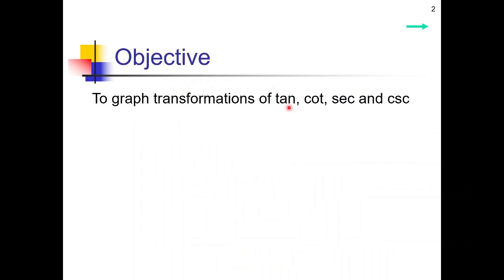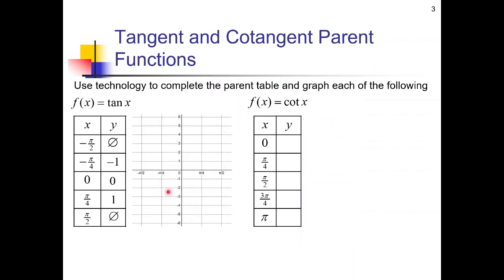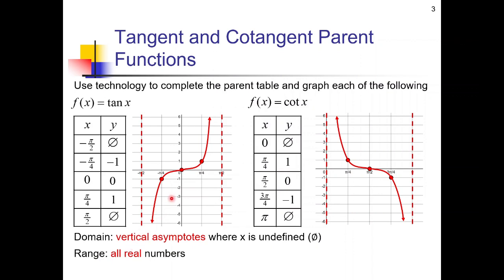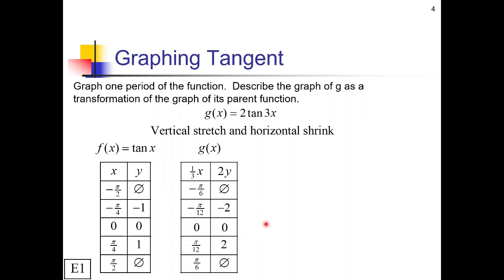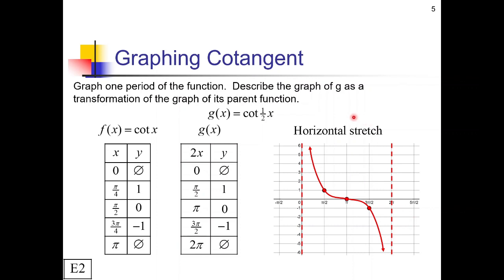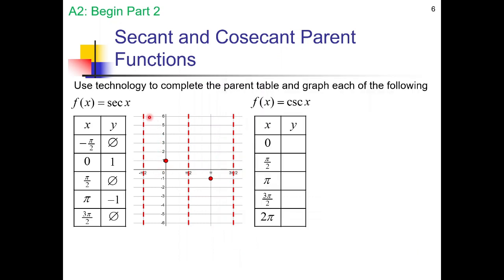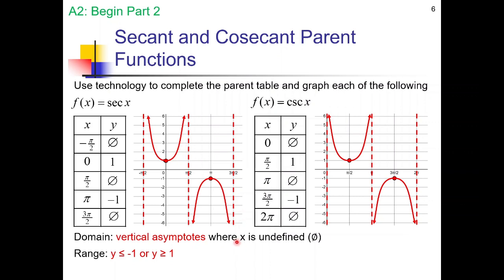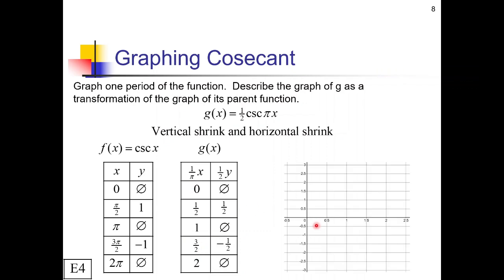Graphing Other Trigonometric Functions: Lesson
Topic: Graphing Other Trigonometric Functions